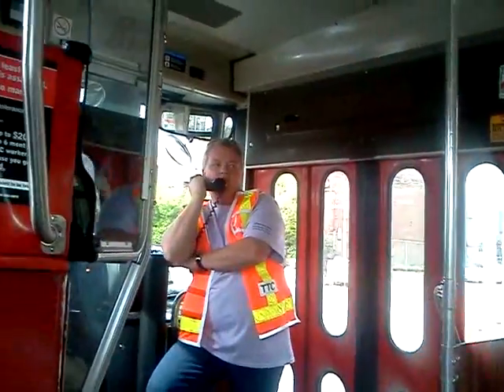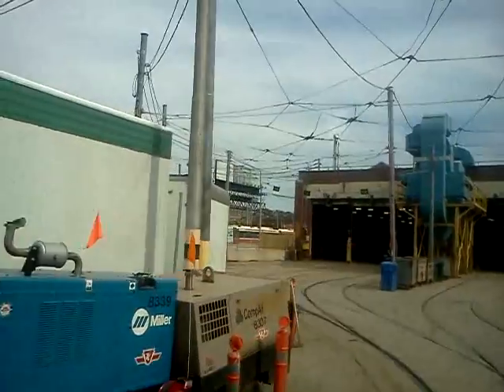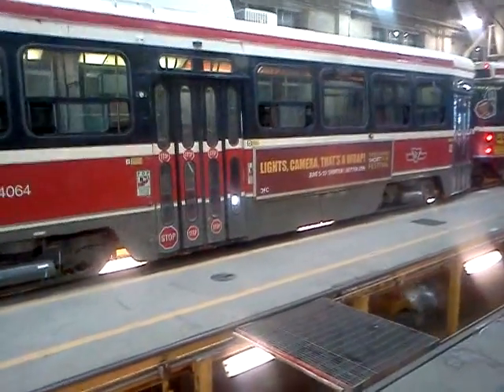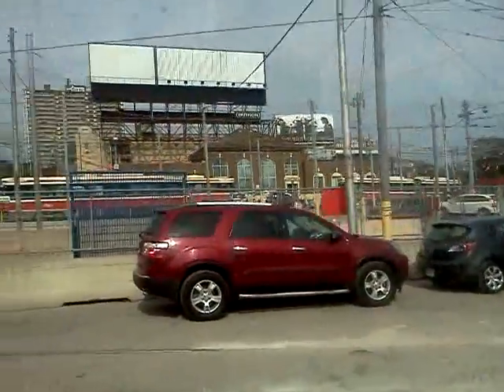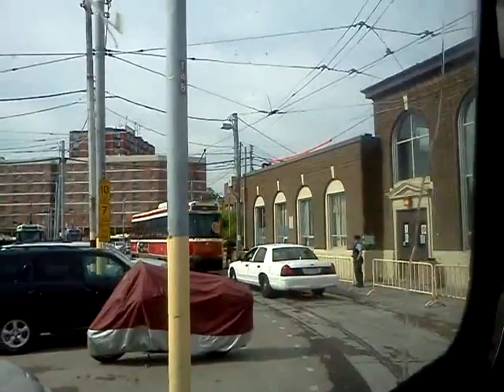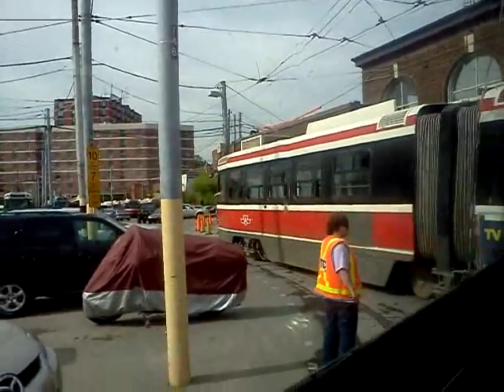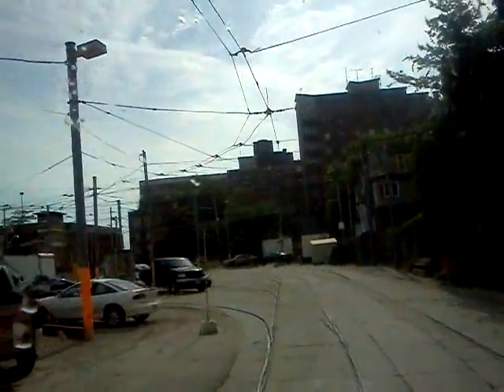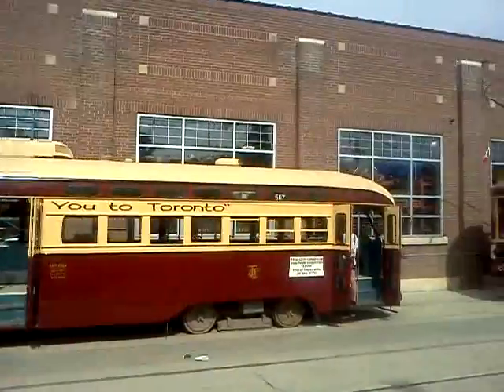Roncesvalles Streetcar Tour and Wash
May 26, 2012 4:51pm